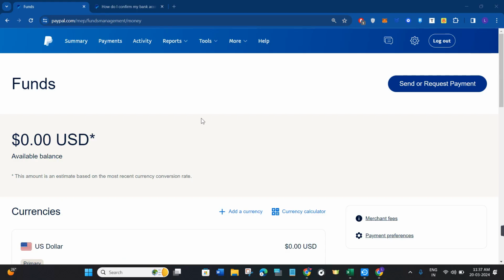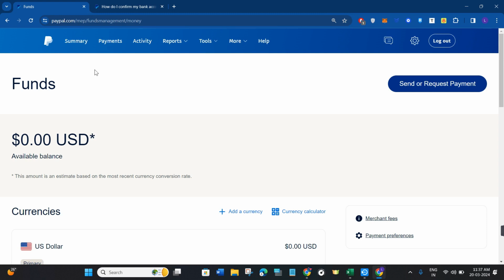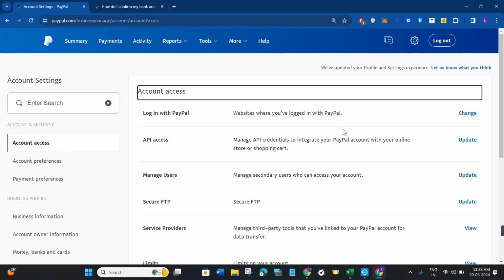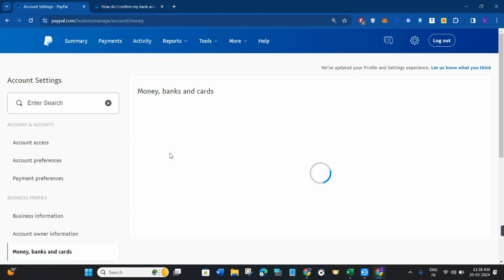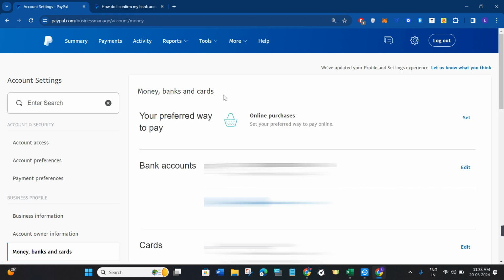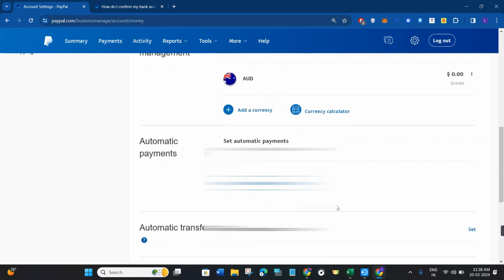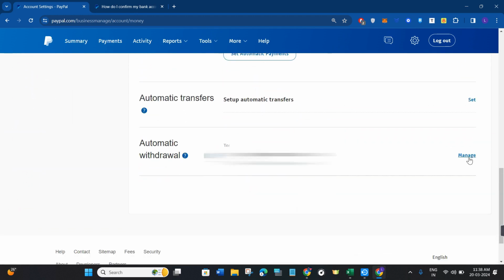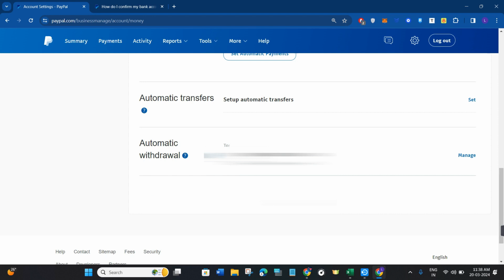How To Confirm Bank Account On PayPal Business | Easy Tutorial (2025)